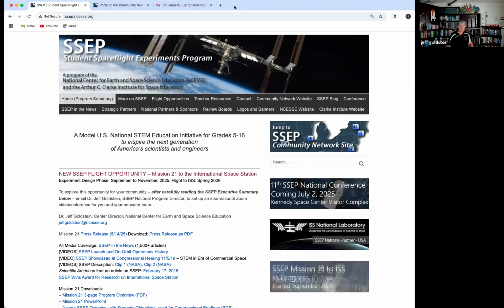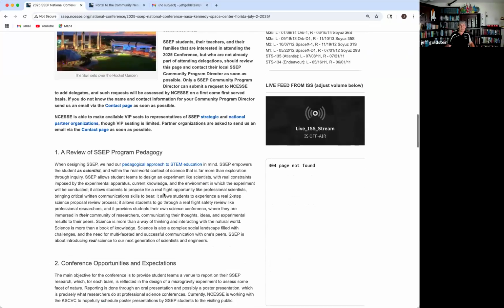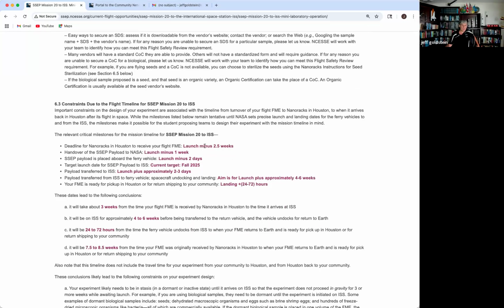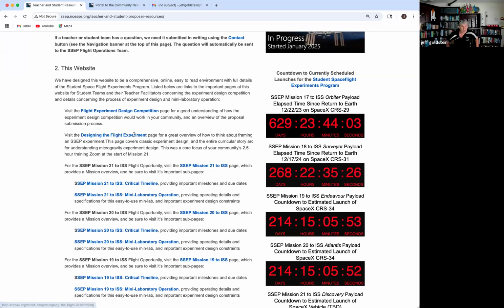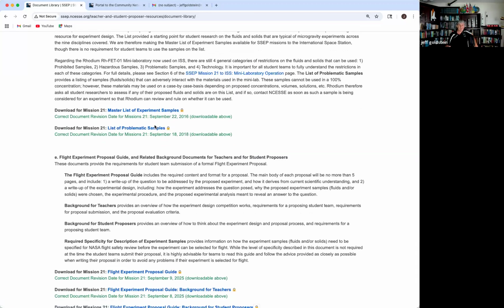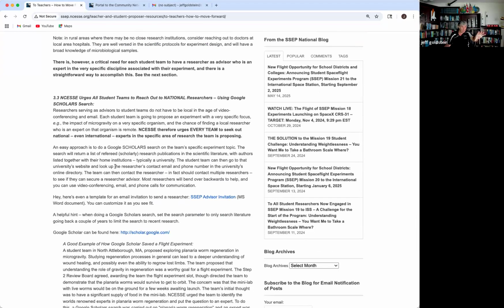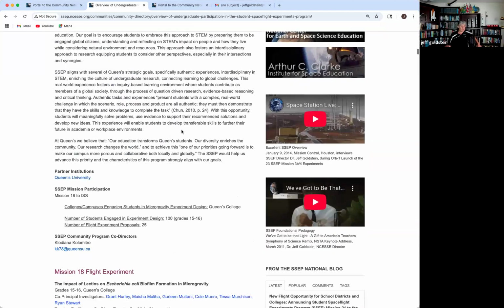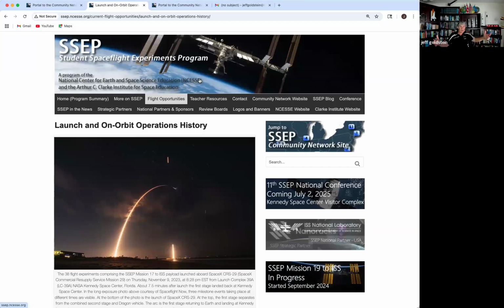7 Website Navigation MCC and AB Tech